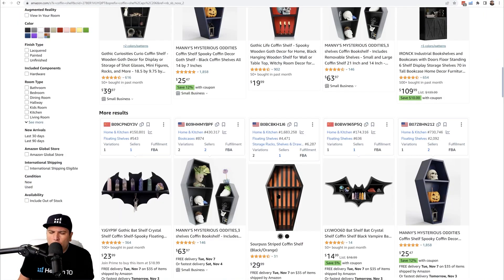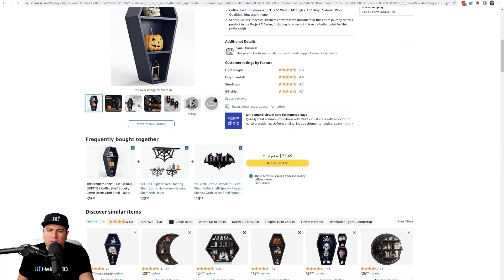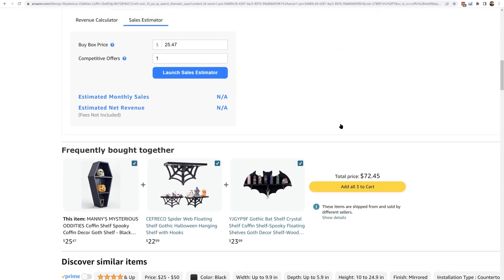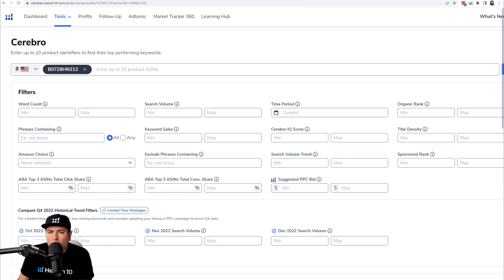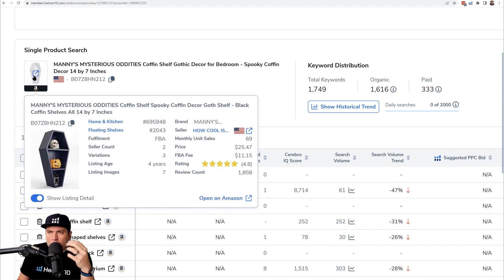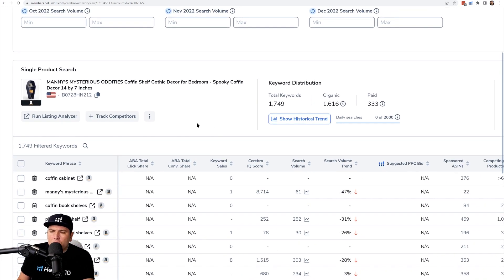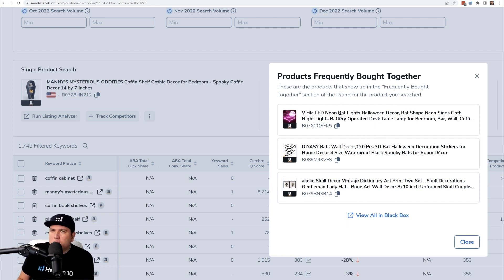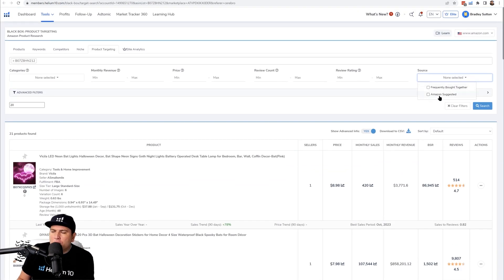See Which Products are Frequently Bought Together with any Amazon Product Cerebro - Pro Training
How to See Which Products are Frequently Bought Together with any Amazon Product  Cerebro - Pro Training

This training video will show you how to quickly see which products on Amazon are frequently bought together. This strategy is extremely helpful for any Amazon FBA seller who is running Amazon PPC ads Because it will help you to determine the best products to target for your Amazon Advertising. Make sure to use this PPC strategy when you are setting up your Amazon Product Targeting campaigns to take your reach on Amazon to the next level!